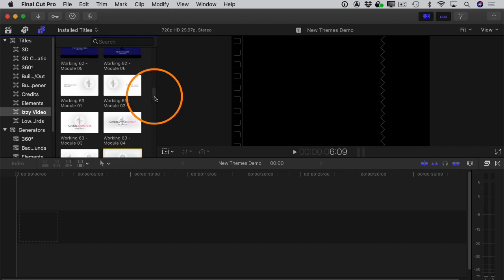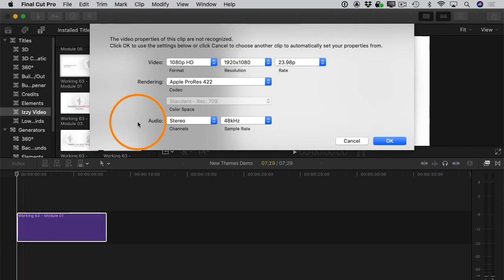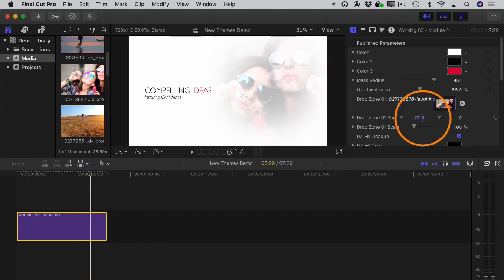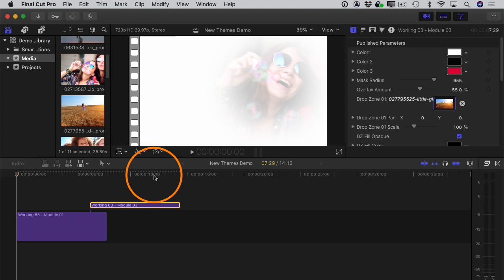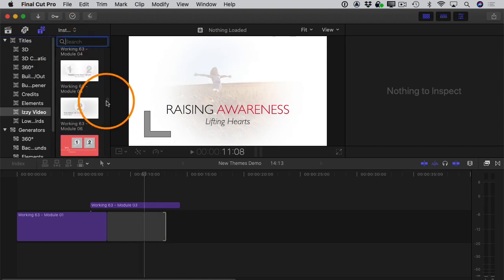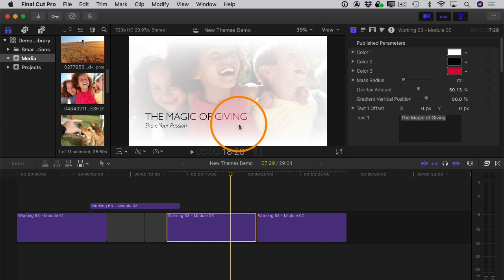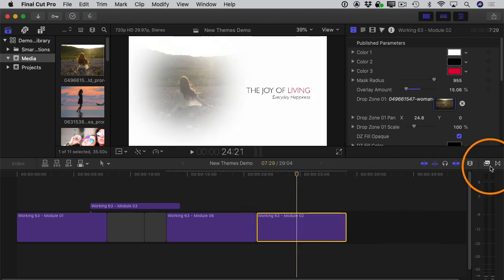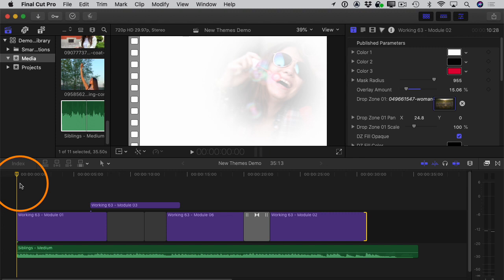Behind-the-Scenes (Sneak Peek)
I decided to do something a little different and release this behind-the-scenes sneak peek at something that I'm working on...